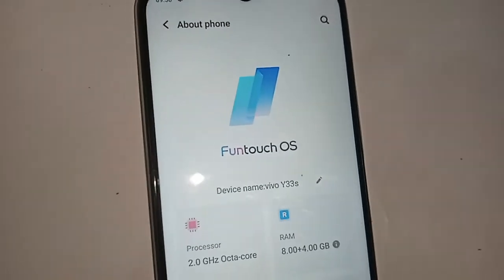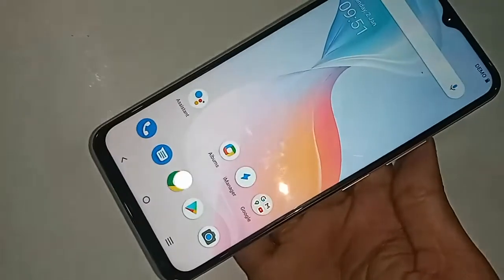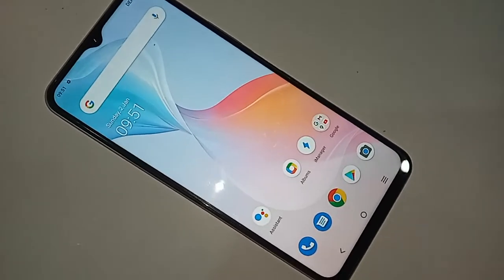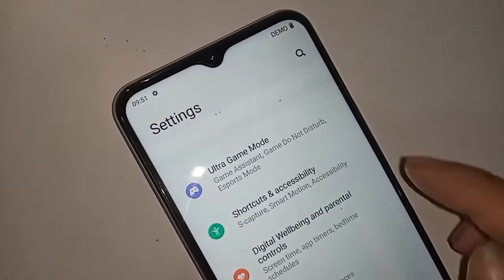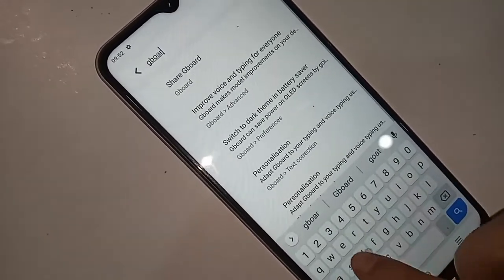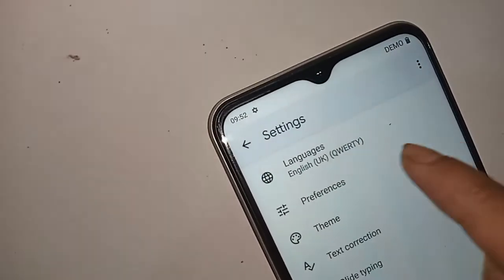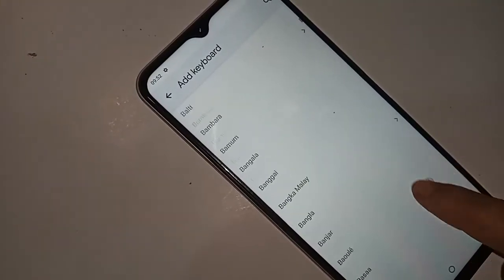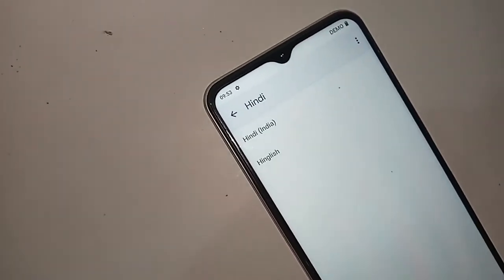Vivo y33s Add keyboard language // How to add keyboard Language vivo y33s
That you can see a phone in my hand this phone model is vivo y33s. now today i will show you how to add keyboard language in vivo y33s phone.